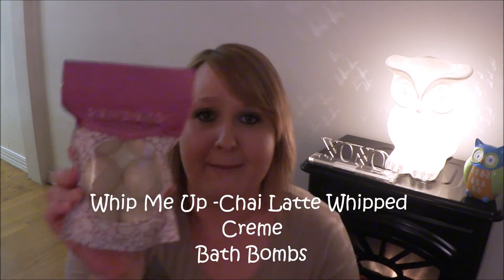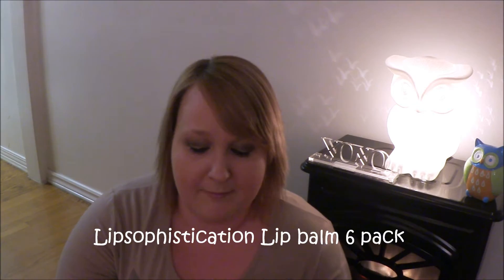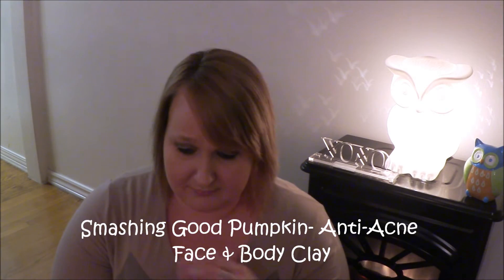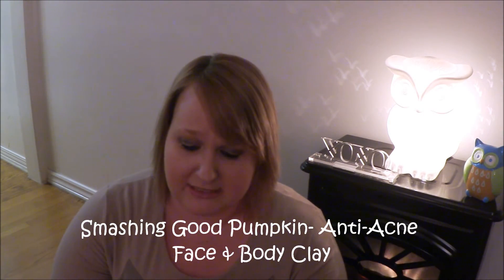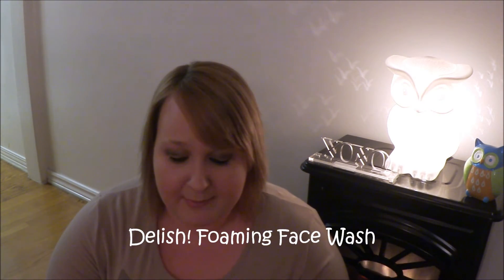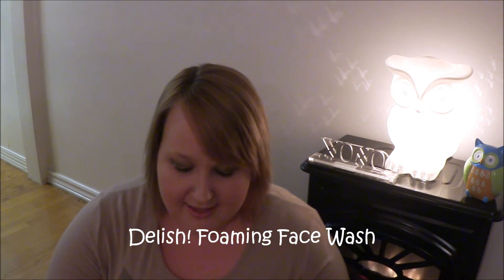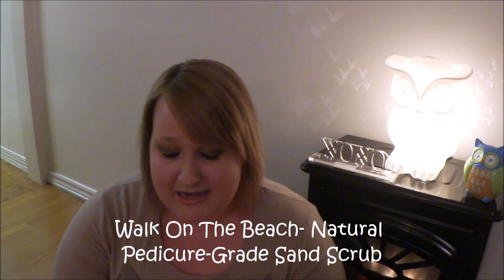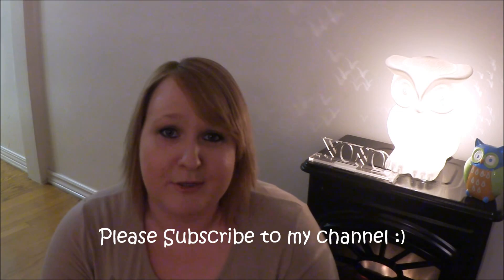Perfectly Posh Haul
Hi SMILES :)
I was so happy with everything that my friend Thea sent me from Perfectly Posh that I decided to place an order :) Here is what I all got!!! I hope you all enjoy this video.

Lisa Lisa
XxOo

Please SMILE @ someone 2day, it'll brighten their day :)

Here is Thea's website if you would like to order any Perfectly Posh products: